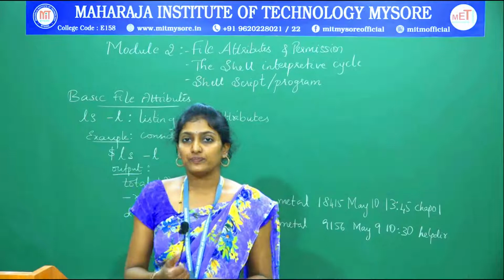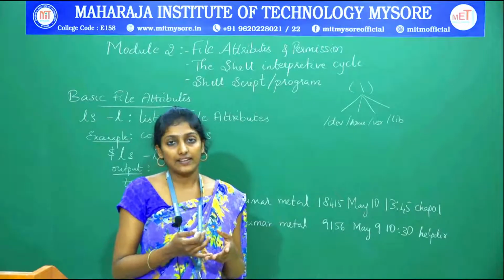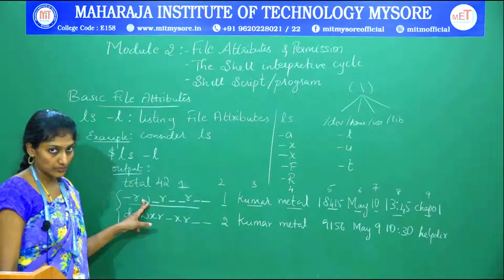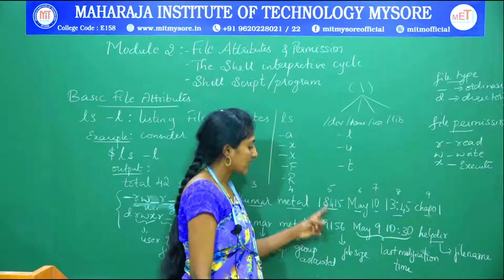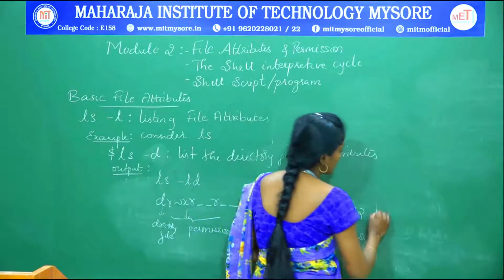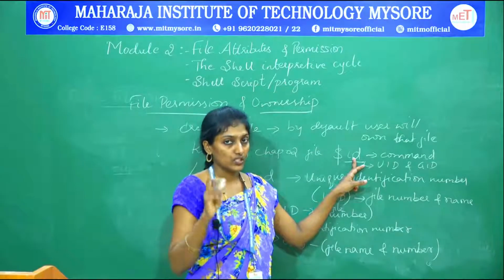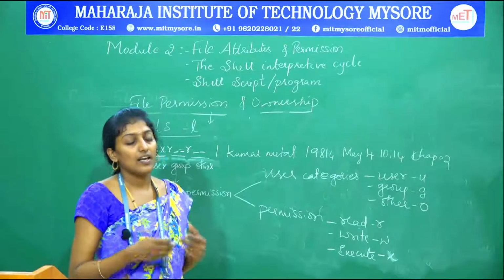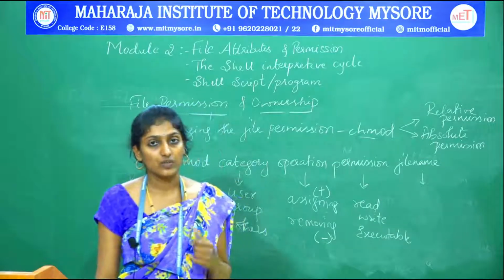Unix Programming Module 2-Basic file Attribute (ls -l) File Ownership and its permission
Unix Programming Concept Explanation
Module 2 -Basic File Attributes and Permission topics:
Listing file Attribute using ls command with -l option
File Ownership and its Permission
Changing Permission using command chmod syntax
By
Chitra C
Assistant Professor
Dept of ISE
MIT Mysore